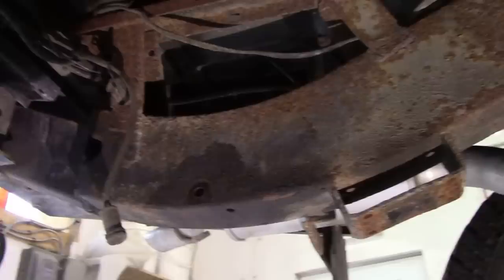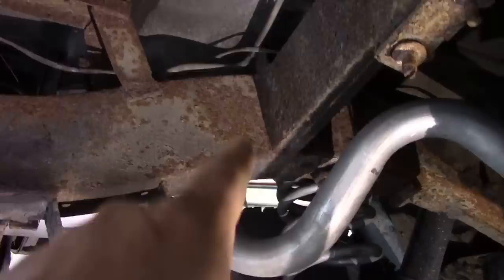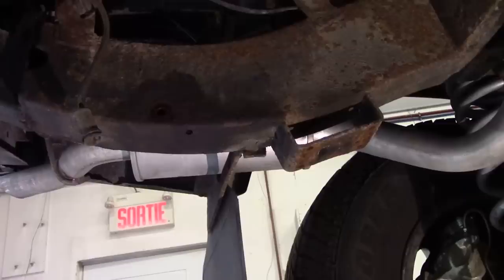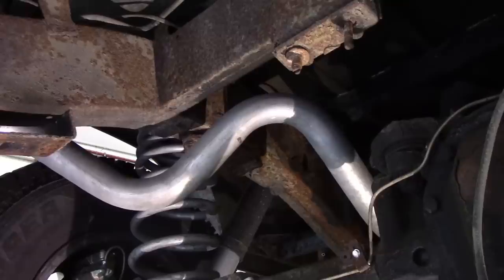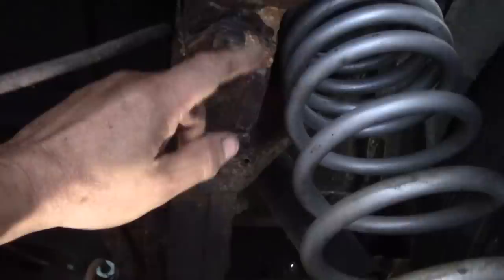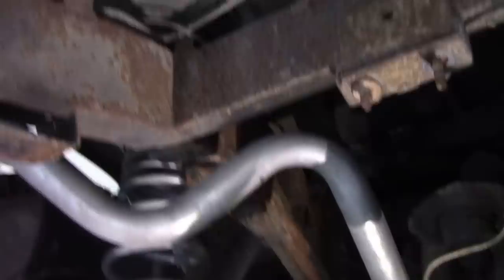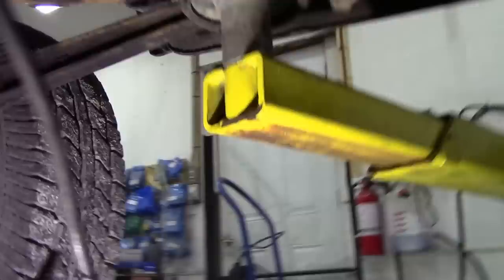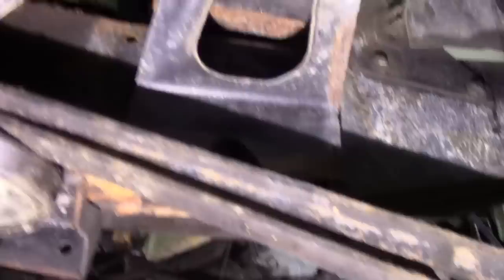Buying a Defender Things to look for Part 2 the Chassis/frame